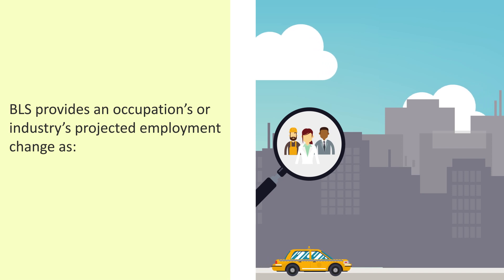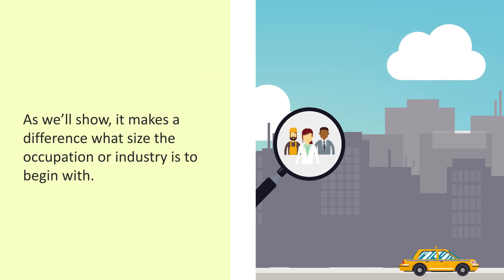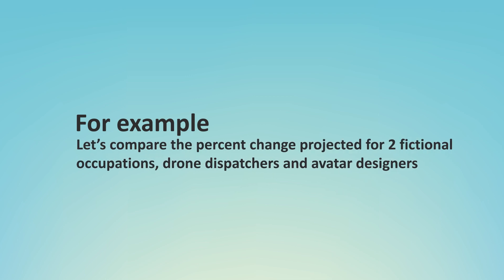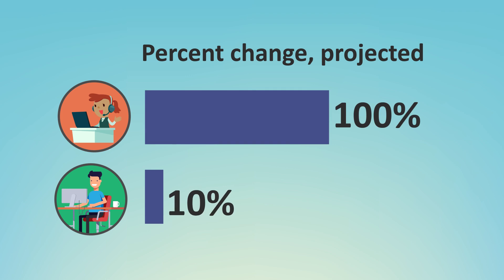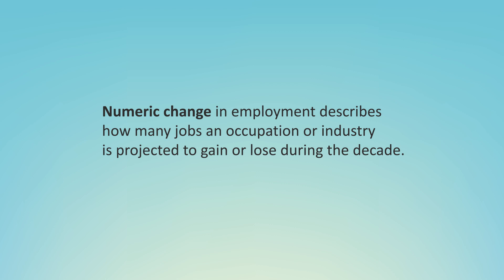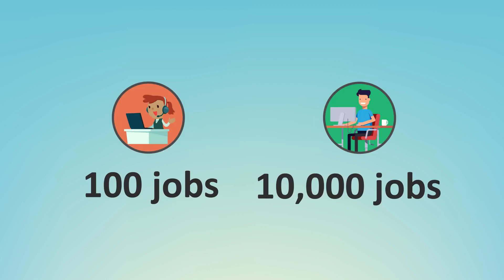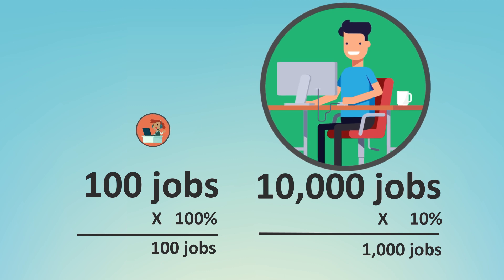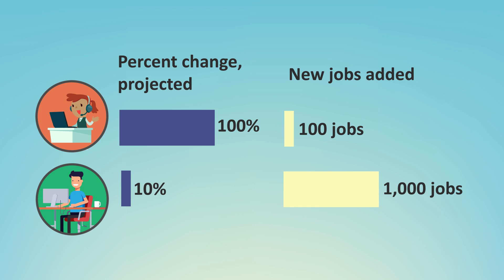Understanding BLS Employment Projections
Learn the terms and ideas that can help you understand employment projections data from the U.S. Bureau of Labor Statistics.